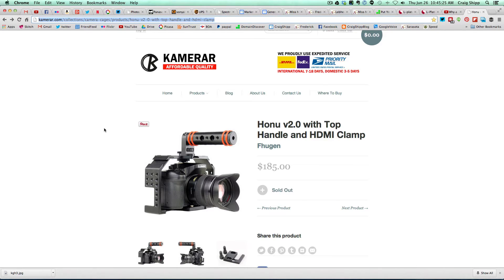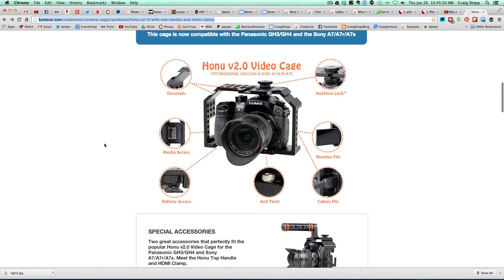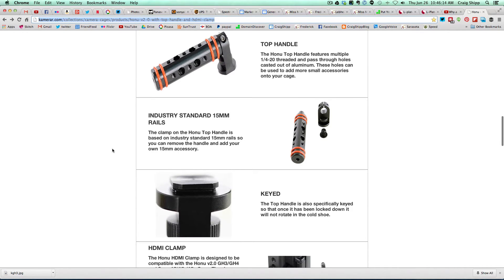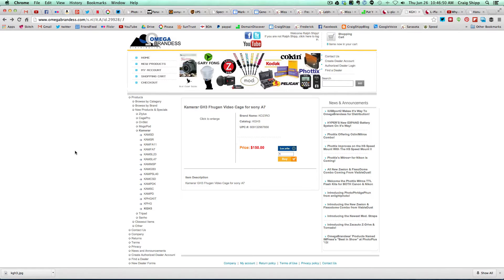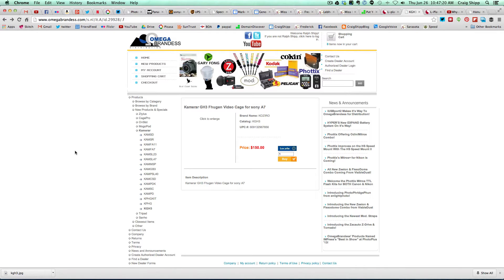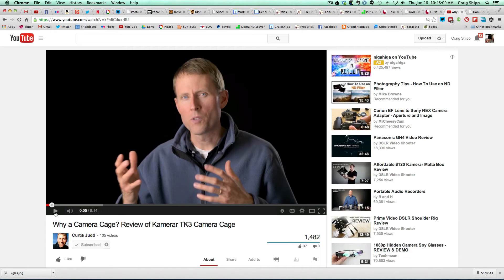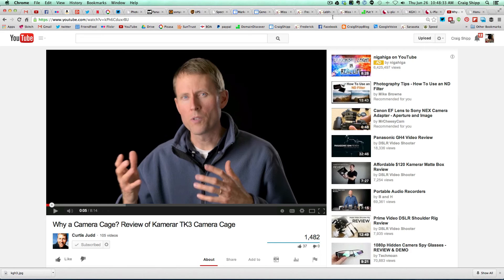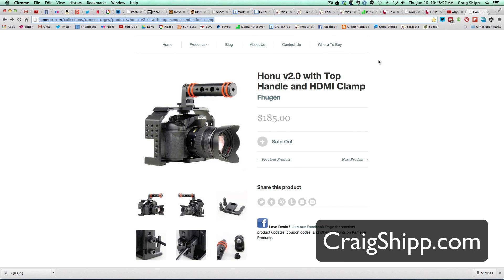Sony A7 Camera Cage - kamerar - will it work??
I just got on the waiting list for a cool new cage for the A7, A7r - their item number = KGH3 (placing an order will get you on the list - shipping this summer)

- Honu v2.0 Kamerar

Note the cage is designed to work with Sony A7 cameras and the GH4 camera. Cool accessory for video shooters.